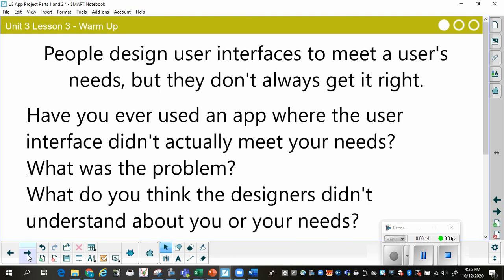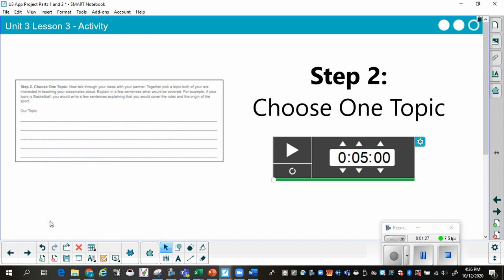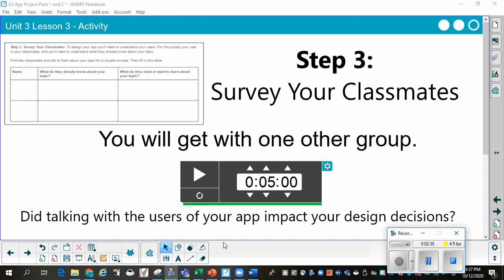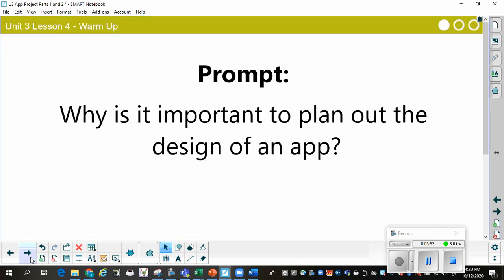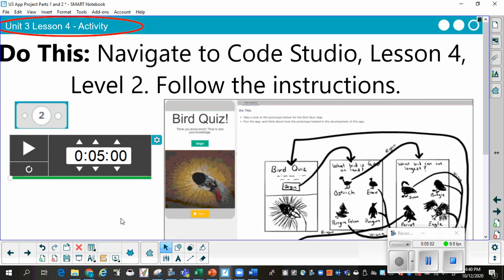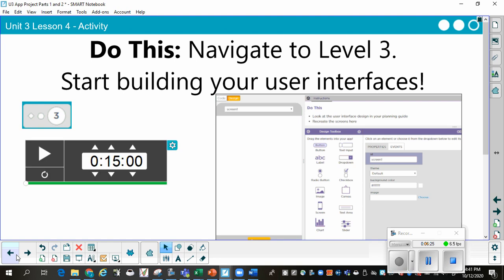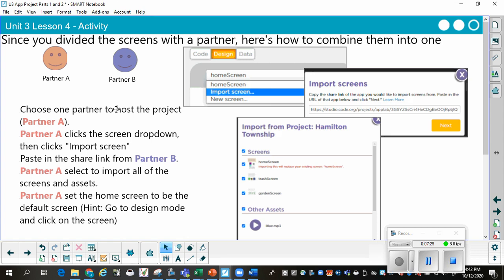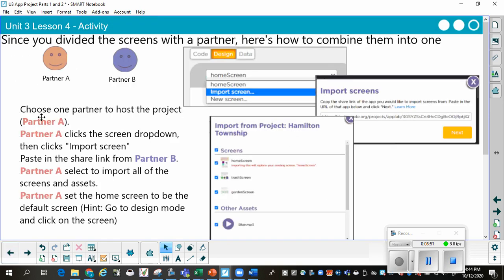U3 L3 and L4 Designing Your App Parts 1 and 2